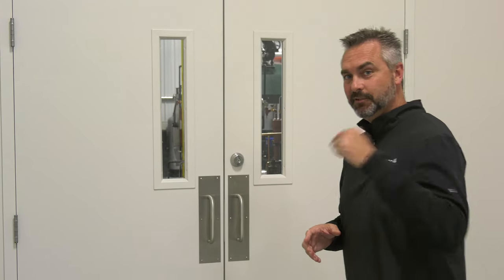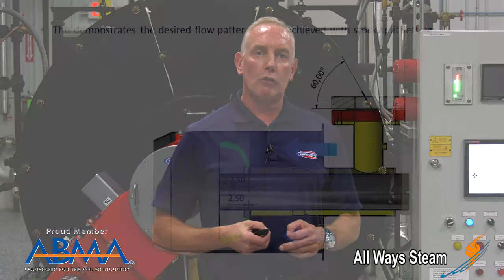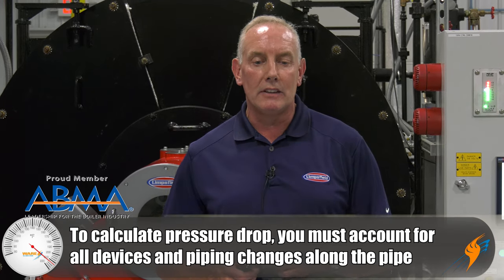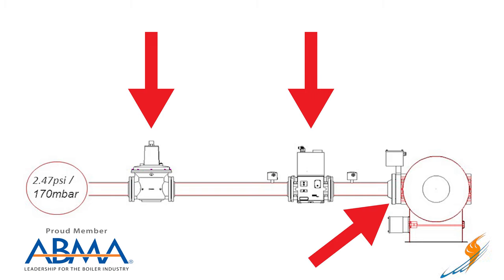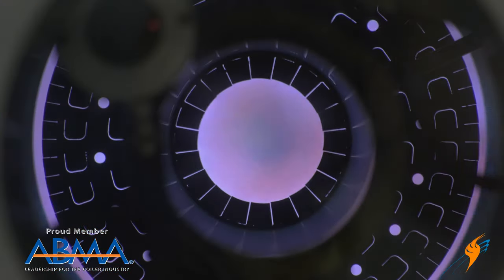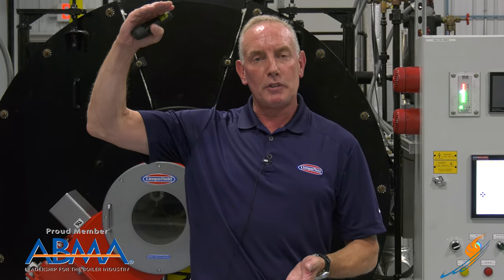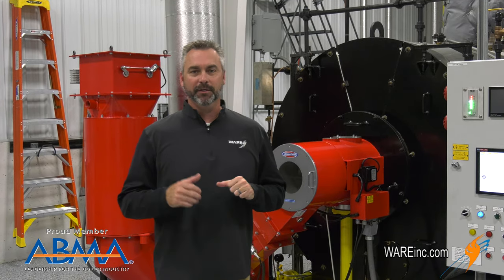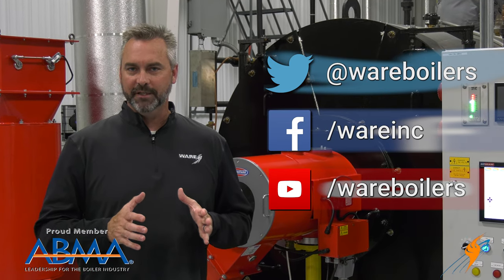Getting the Right Gas Pressure to the Burner for Combustion - Boiling Point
Today on the Boiling Point, Keith Knowles from Limpsfield talks about making sure you account for all pressure drops when setting up a gas fired burner. Limpsfield burners are high efficency boiler burners that focus on getting 3% throughout the firing range reducing emissions and saving you money.

If you want to learn more about boiler combustion, you can visit our

We offer nationwide boiler rental. Get a quote within an hour!

4steamware.com - Purchase clever, steam industry themed t-shirts. All proceeds go to Kosair Charities.